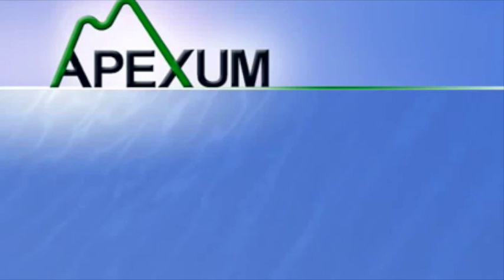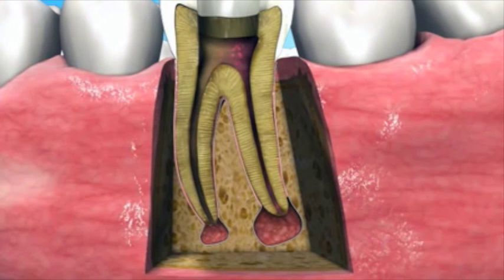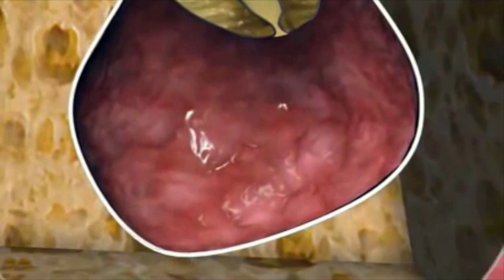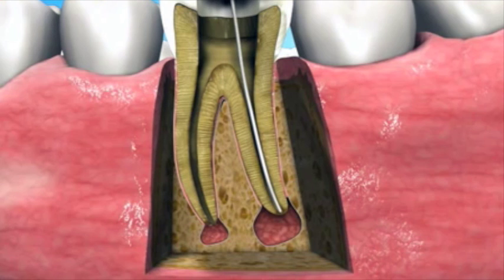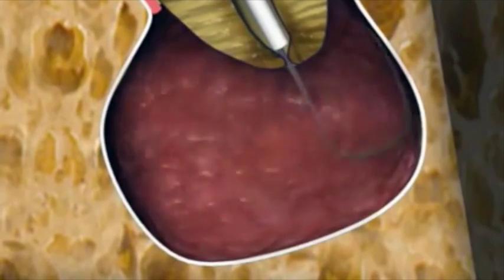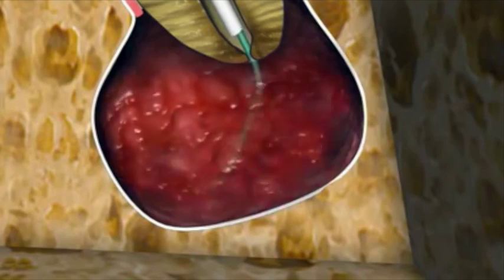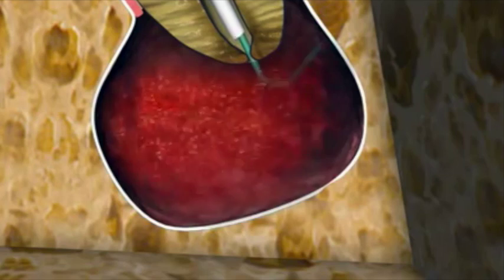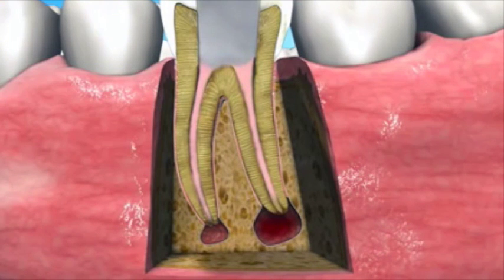Nonsurgical management of periapical lesions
Surgically treated periapical lesions show enhanced healing kinetics compared with those treated nonsurgically.[ Surgical removal of the periapical, chronically inflamed tissue allows a fresh blood clot to form, thereby converting a chronic inflammatory lesion into a new granulation tissue, where healing might proceed much faster.[64,65] The Apexum procedure uses two sequential rotary devices, the Apexum NiTi Ablator and Apexum PGA Ablator (Apexum Ltd, Or Yehuda, Israel), designed to extend beyond the apex and mince the periapical tissues on rotation in a low-speed handpiece, followed by washing out the minced tissue. A clinical trial reported significantly faster periapical healing in the Apexum-treated group (95%) than in the conventional root canal treatment group (39%) at six months, with significantly less postoperative discomfort or pain. However, whether the procedure was able to remove all the periapical inflammatory tissue was beyond the scope of the study conducted. Further studies regarding this procedure are in progress.